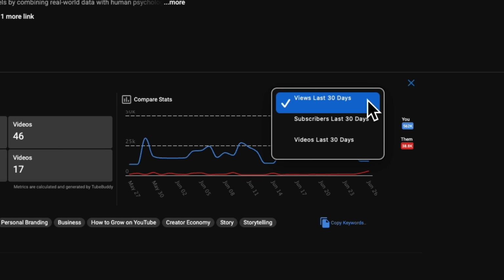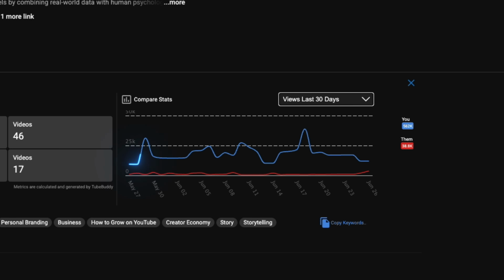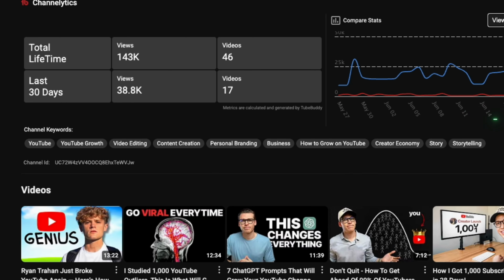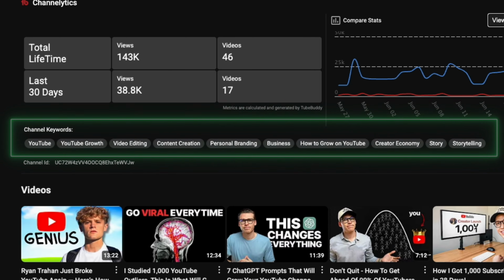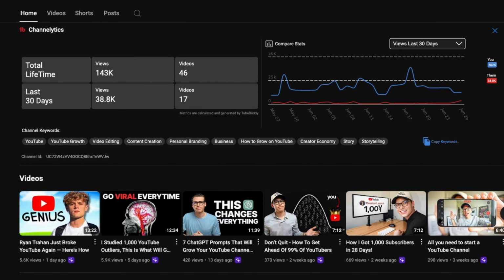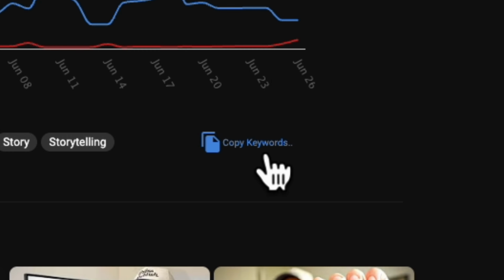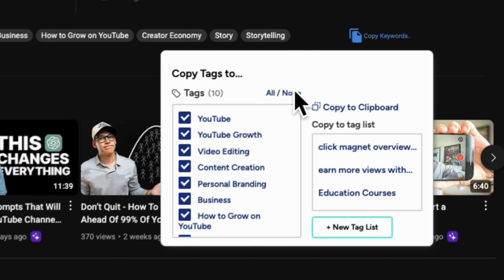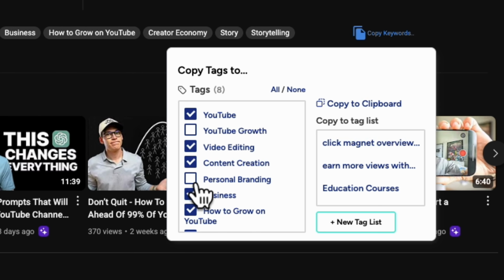See Any YouTube Channel's Secret Analytics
Unlock secret analytics from any YouTube channel! Learn how to use TubeBuddy's ChannelLytics tool to access hidden performance data, growth metrics, and keyword strategies that aren't publicly visible on YouTube.

In this step-by-step tutorial, you'll discover how to:
✅ View any channel's lifetime statistics and 30-day performance data
✅ Compare your channel's metrics side-by-side with competitors
✅ Uncover the exact keywords successful channels use to rank
✅ Analyze upload patterns and growth trends
✅ Copy proven keyword strategies with one click
Perfect for YouTube creators who want to:

Conduct thorough competitor research and analysis
Discover content gaps and profitable niches
Improve their YouTube SEO and ranking strategy
Learn from successful channels in their space
Make data-driven decisions for faster growth

What you'll learn:

How to access hidden channel analytics for any creator
Advanced keyword research using competitor data
Growth pattern analysis and trend identification
Professional competitor research techniques

Stop guessing what works and start using real data to outperform your competition. This tool gives you the insights you need to create a winning YouTube strategy!